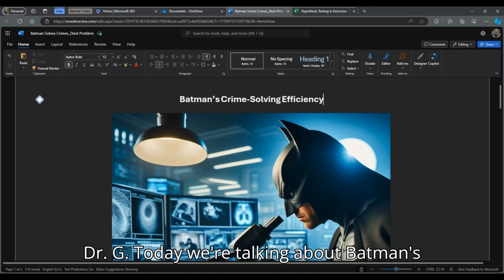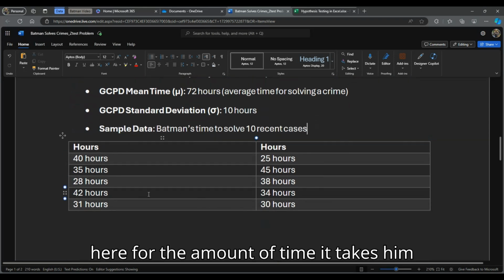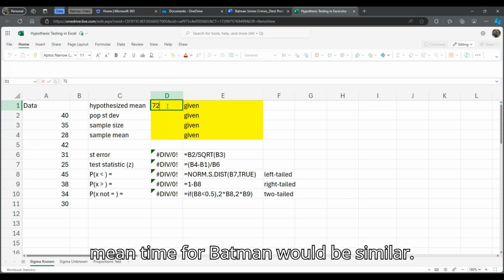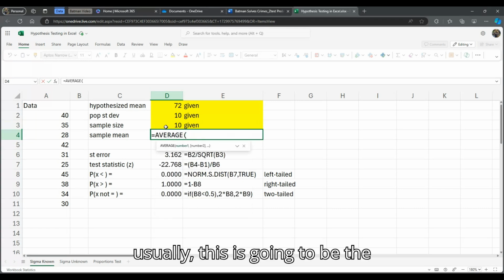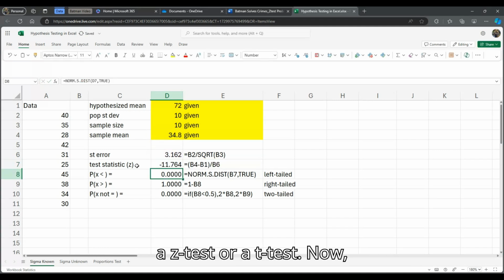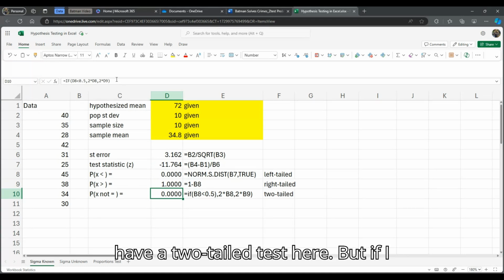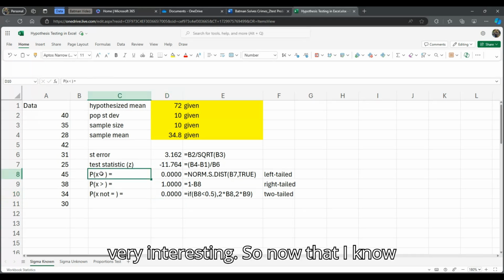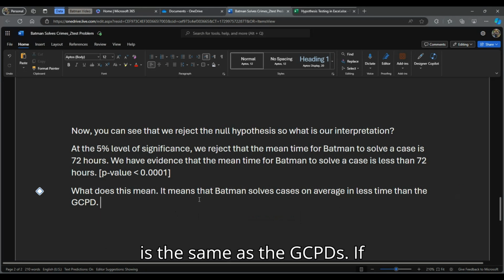Batman Solves Crimes: A One-Sample Z-test Example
In this video we look at the assumptions for a z-test and then perform it in Excel. I walk through the formulas and spend a little extra time on how I constructed the two-tail test formula - there should be a card to my "Which tail am I in?" video for more depth. While I do this example with data, you can do it without, and most of the time will. If you got anything out of this video...that makes me happy.

[0:00] Introduction to the Problem
[1:10] Assumptions for a Z-test
[1:34] Formulas in Excel
[4:45] Formula for the Two-Tail Test
[5:55] Interpretation